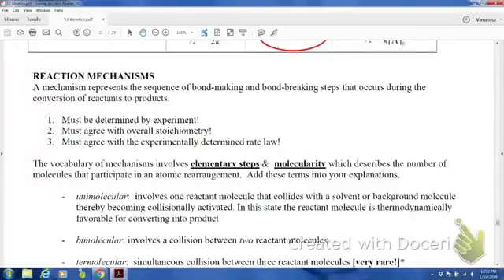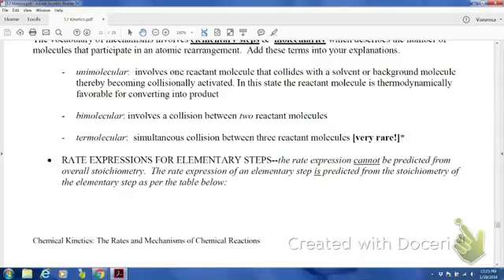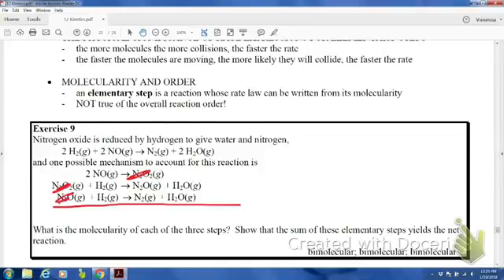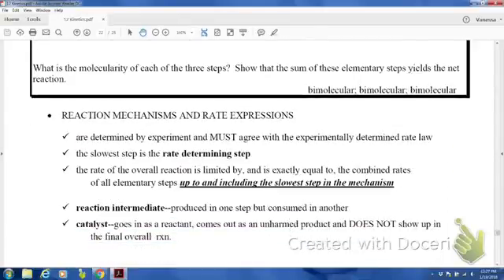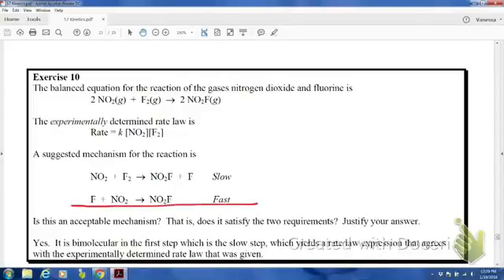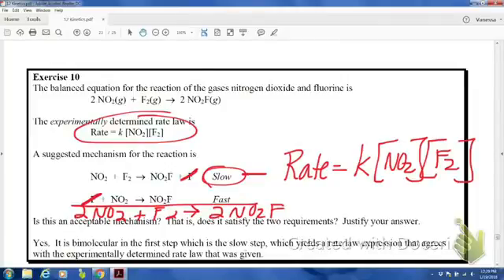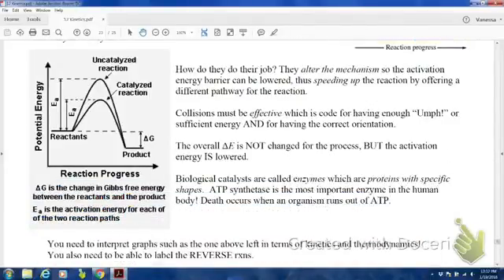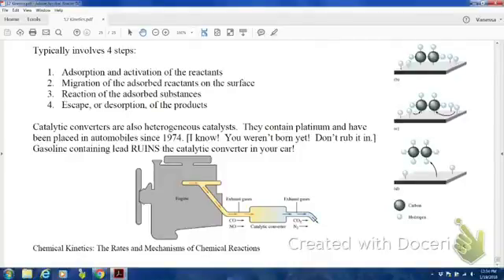AP Chem Reaction Mechanisms